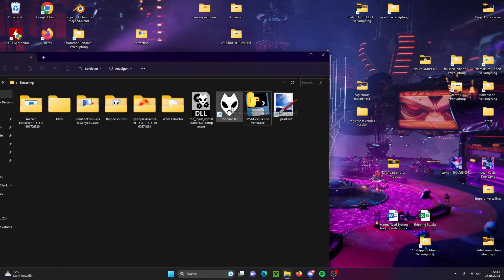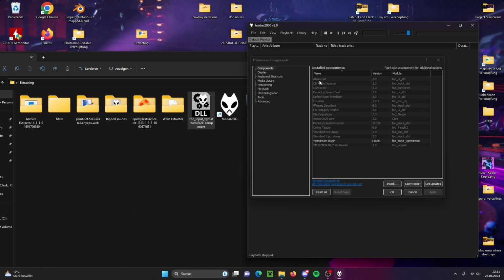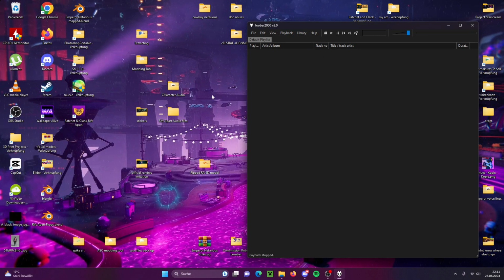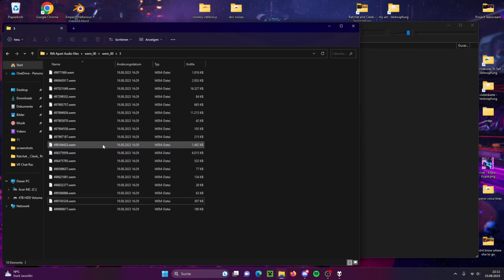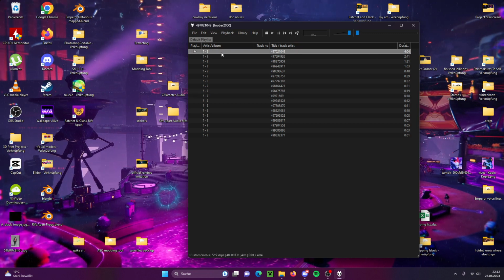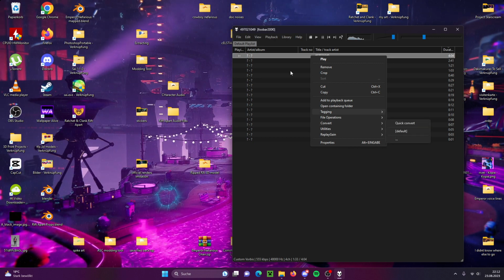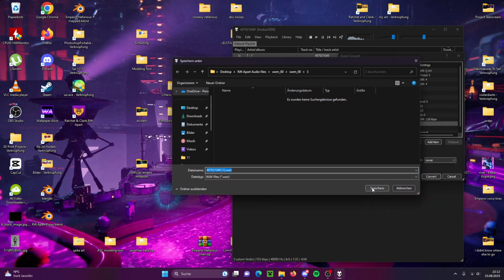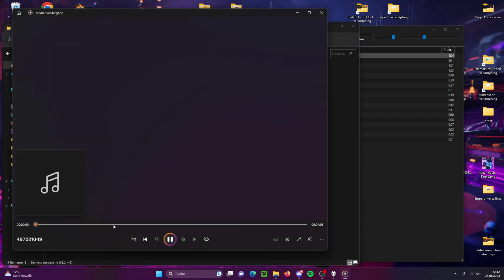Converting .wem files - Foobar tutorial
i said "data" instead of "files" a few times but it's hopefully still clear what i meant xD